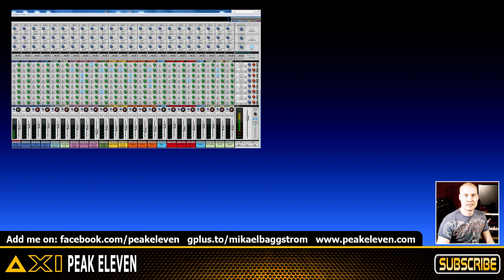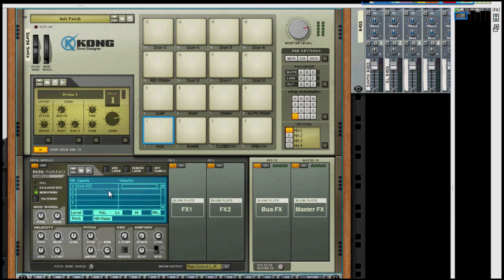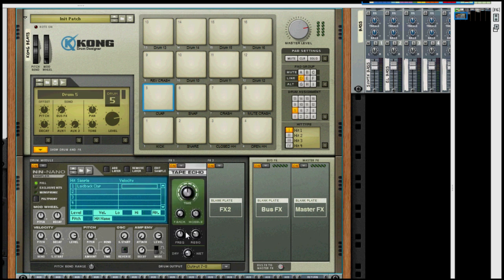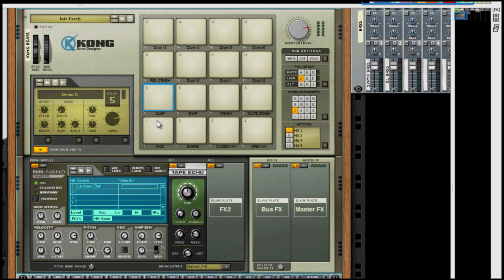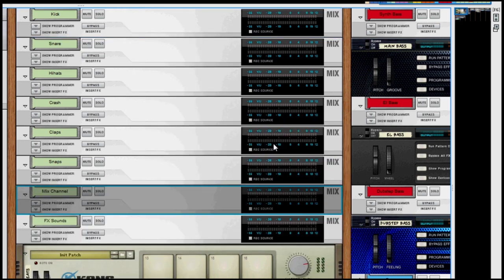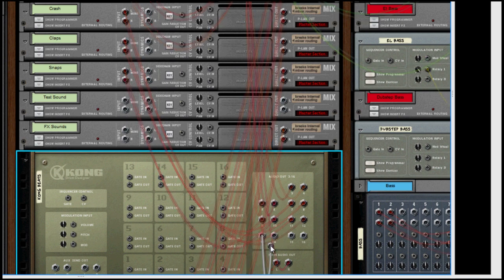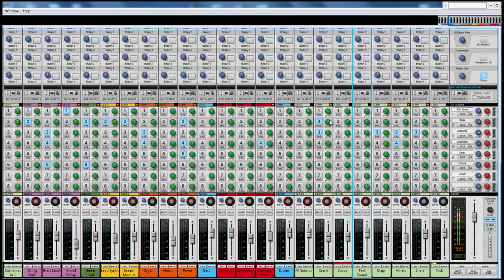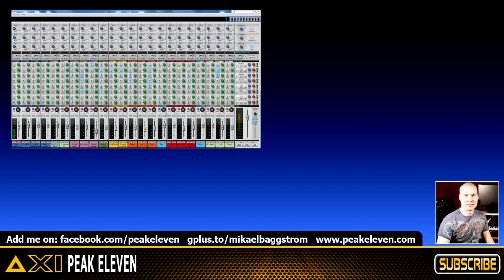How to make a Drum kit in Kong in Reason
Video tutorial on how to use the Kong Drum Designer in Reason to make your own drum kits. Load samples, create your own drum sounds or even use rex loops and trigger them all using mpc style pads in Kong.

Kong has internal effects such as compression, distortion, tape echo etc. You can also route every pad to separate outputs and then connect them to individual mixer channels in the SSL Mixer.

Conclusion: Kong is a serious beast for creating and processing drums and make beats. :P

- Independent Music Producers and Artists

Respect!
//Mike